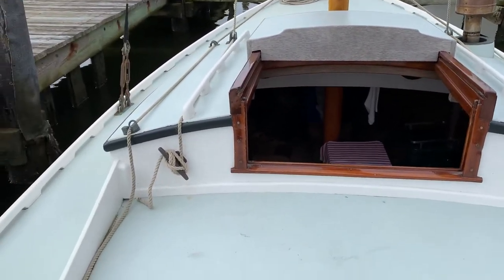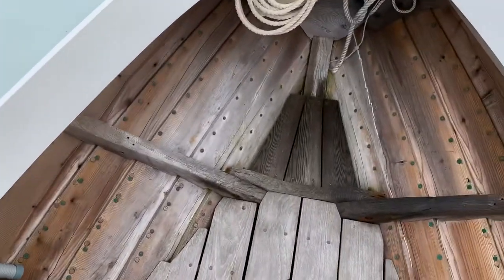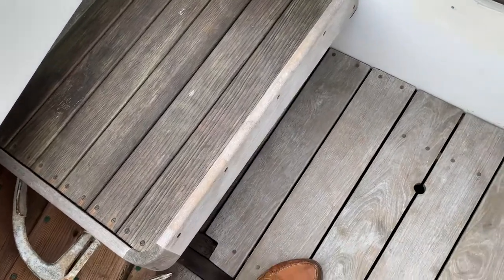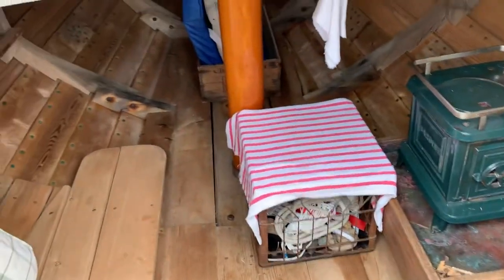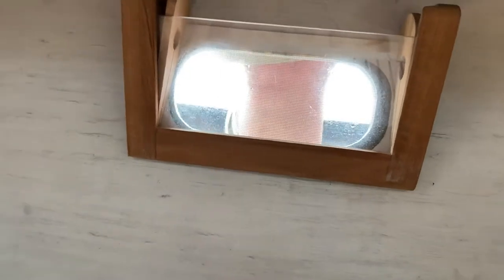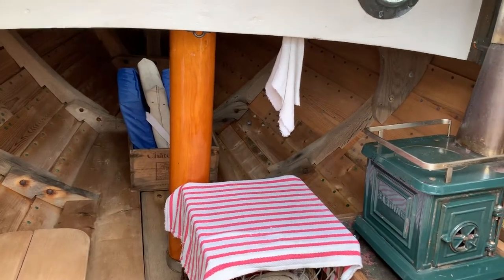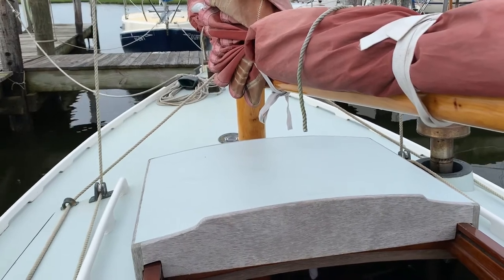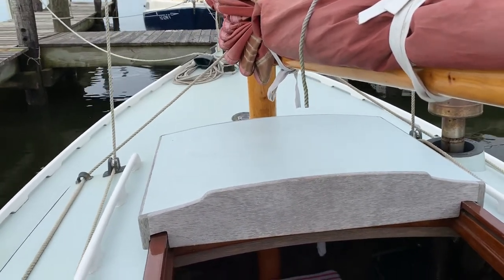Sjogin Details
A tour on deck and below